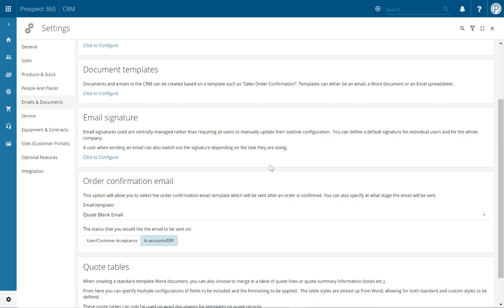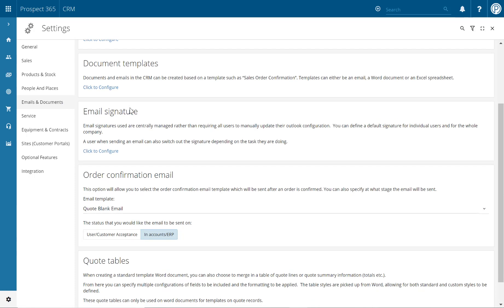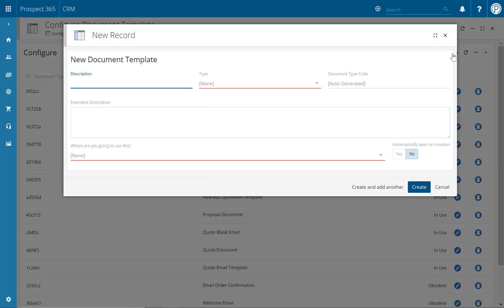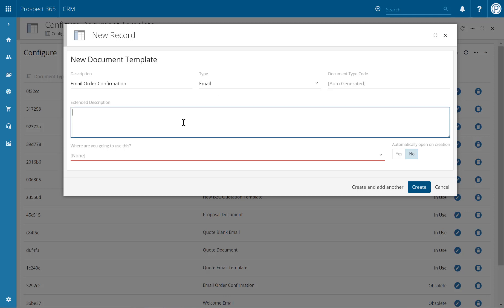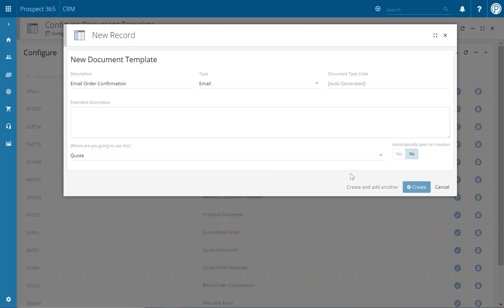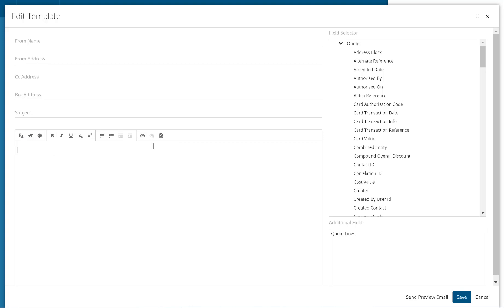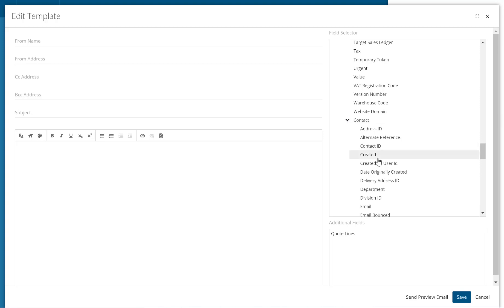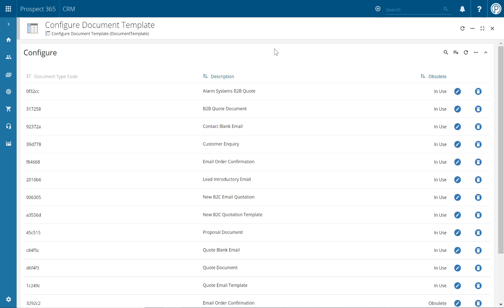Configuring your Email Templates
In this video, we'll be taking a closer look at configuring your email templates in Prospect CRM.